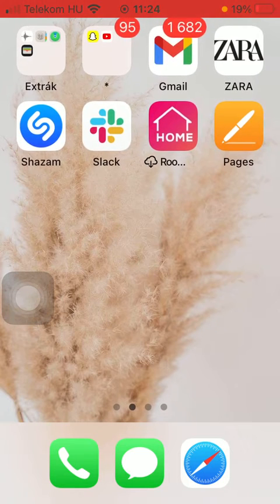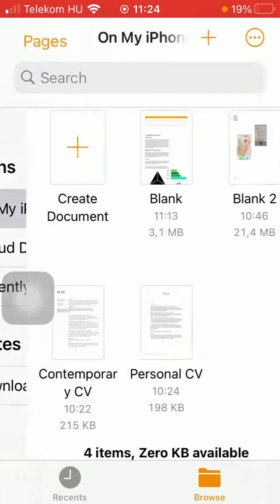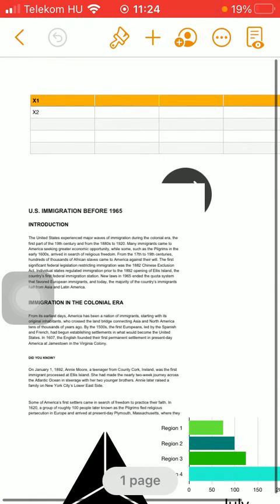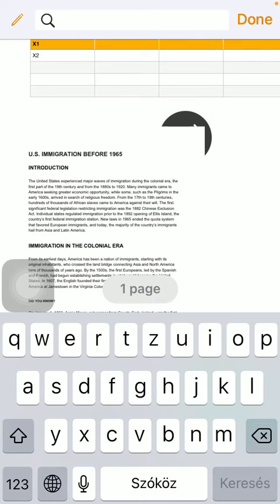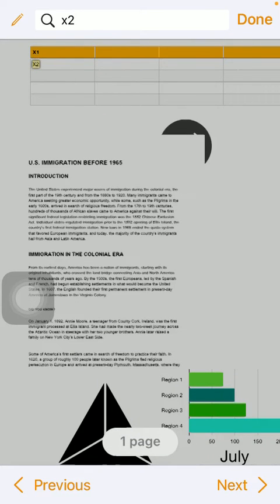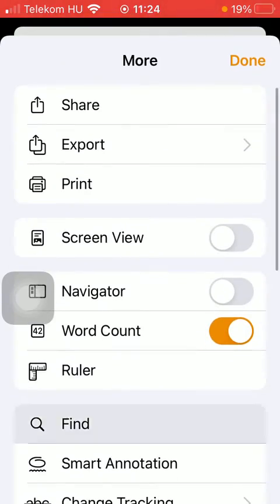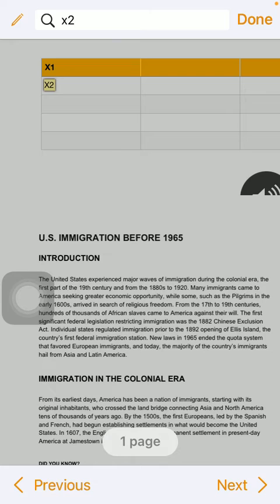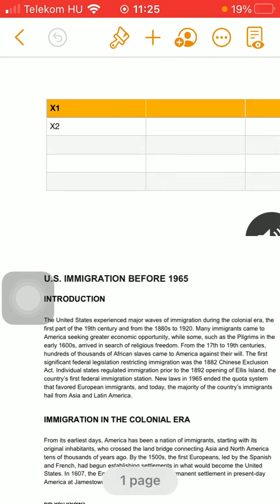How to find something with in your document on Pages?